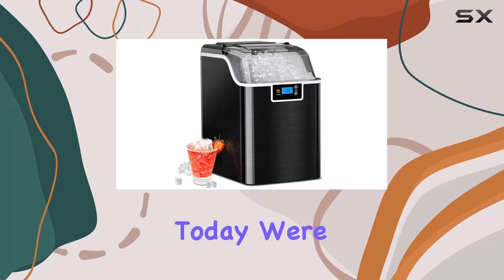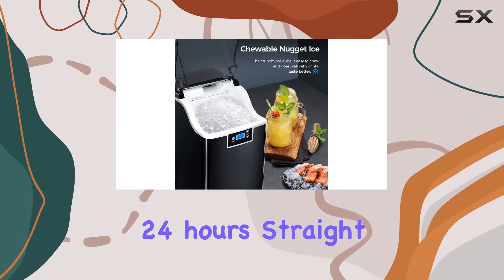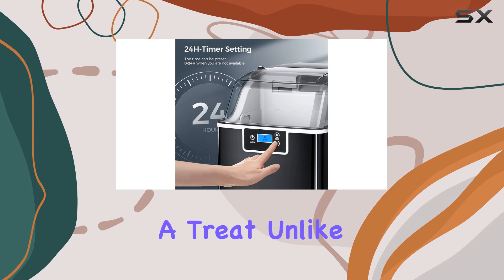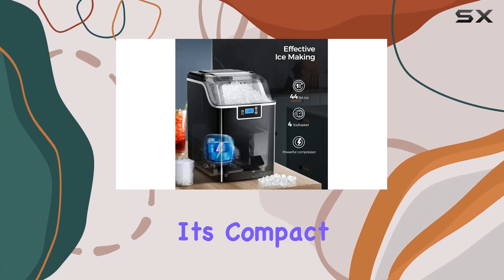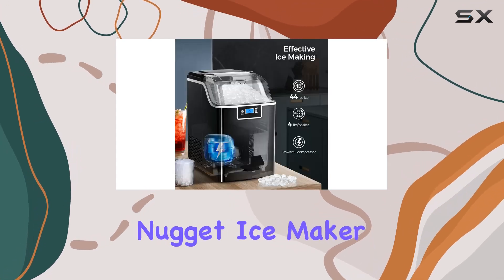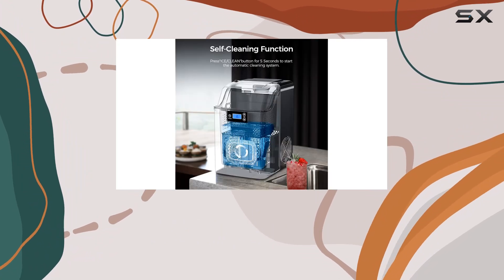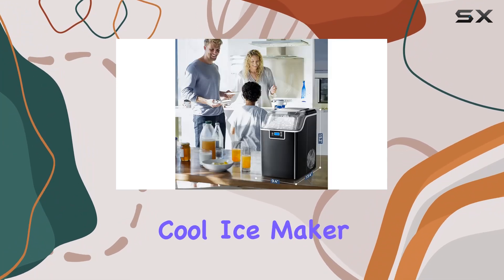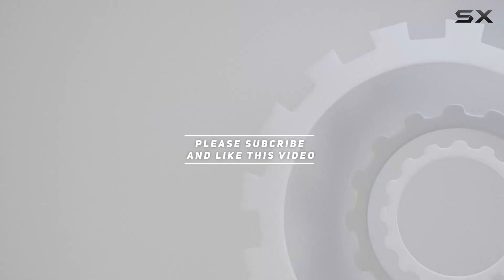Xbeauty Nugget Ice Maker: The Best Way to Keep Your Drinks Cool!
0:00 Intro
0:06 Review

Things that we mentioned in this video:
Ice Maker Countertop,Nugget Ice : B0CGD7XL73